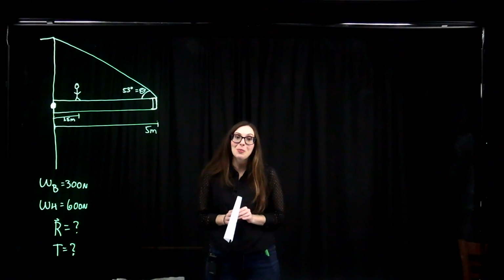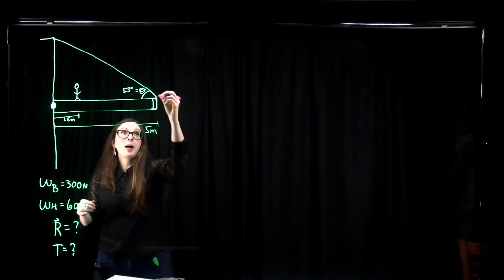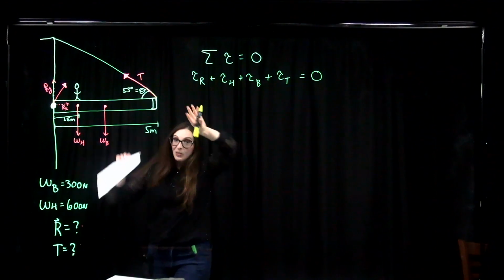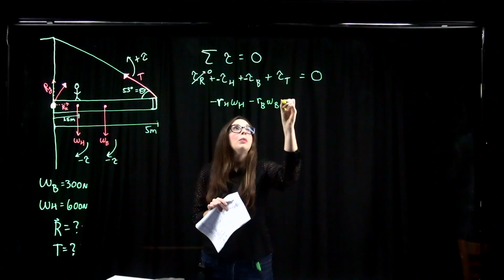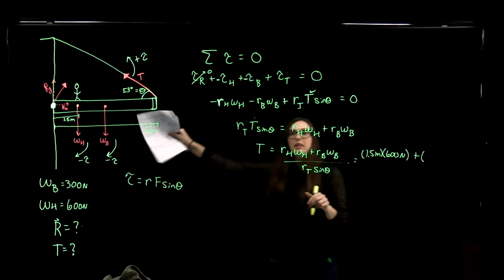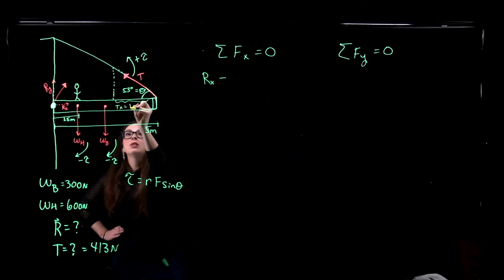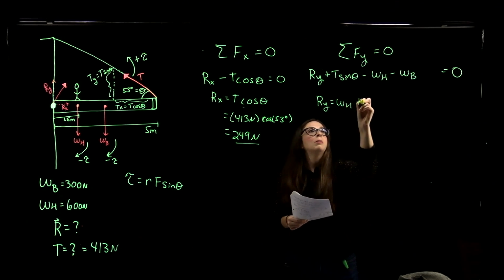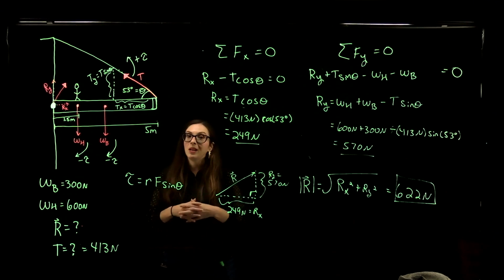Week 9 PHY 221 - Statics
In this mini-lecture, we solve a statics problem. This video is for Dr. Maria Weber's PHY 221 - Physics for the Life Sciences I course at Delta State University.